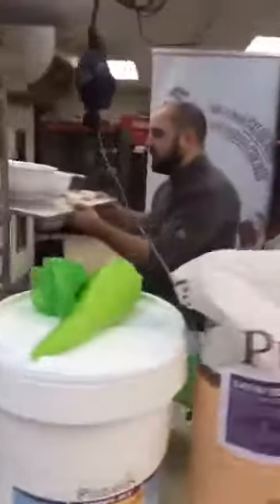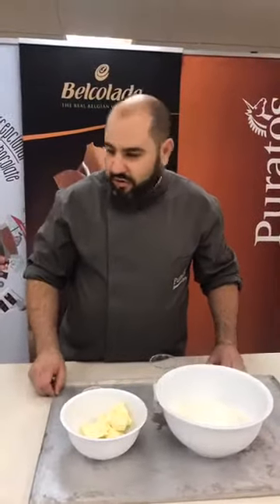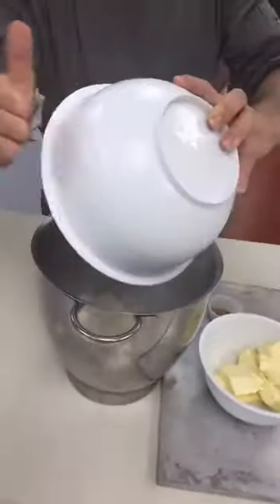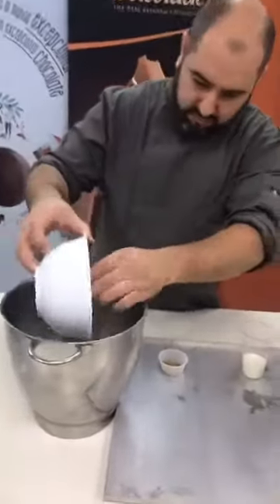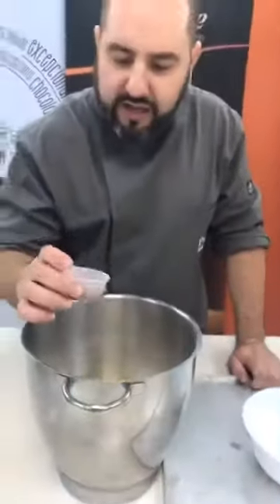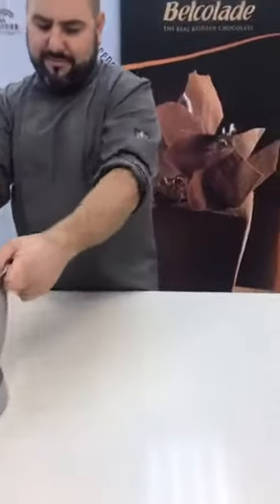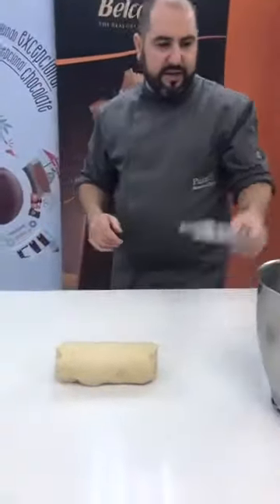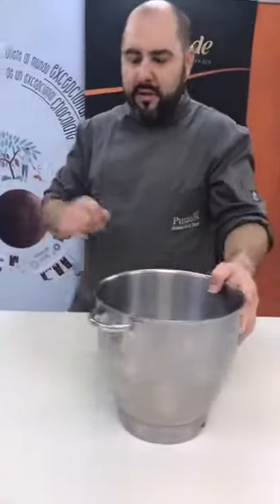TARTA DE VIAJE CON MANZANA Y SATIN con Samuel de la Torre